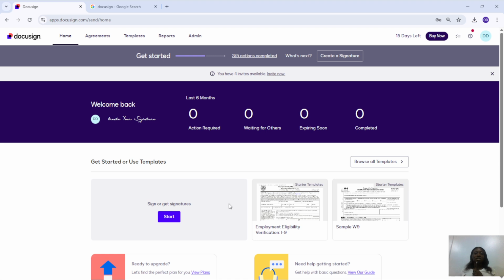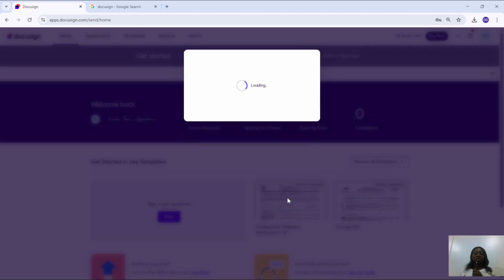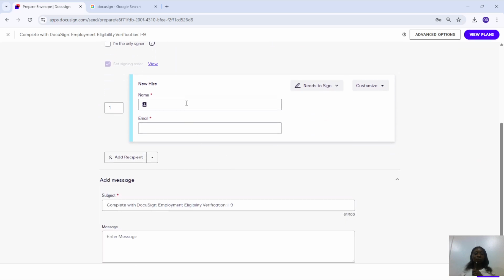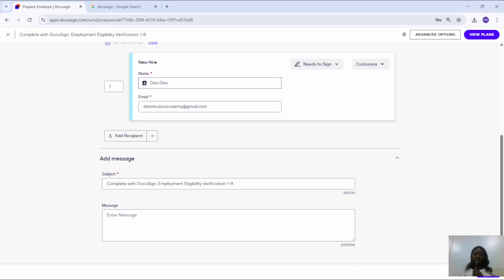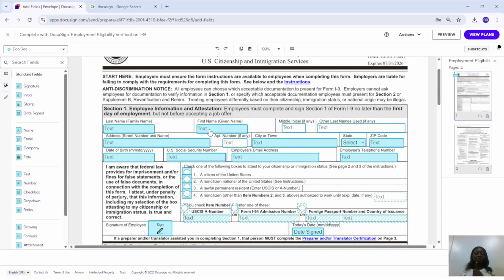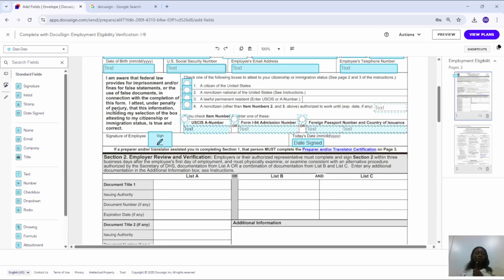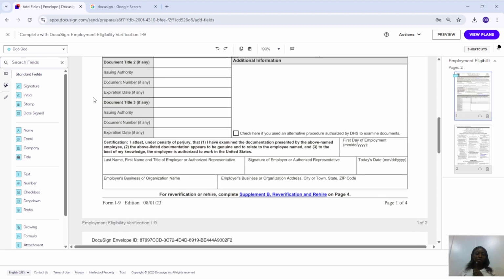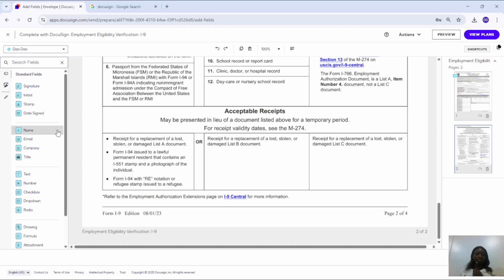How To Add Initials To All Pages in Docusign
In this video I will show you How To Add Initials To All Pages in Docusign. It would be good if you watch the video until the end so that you don't miss important steps.